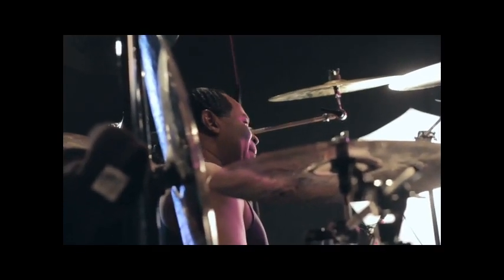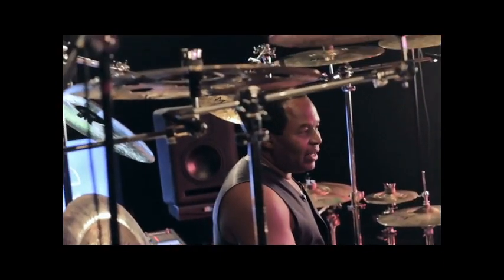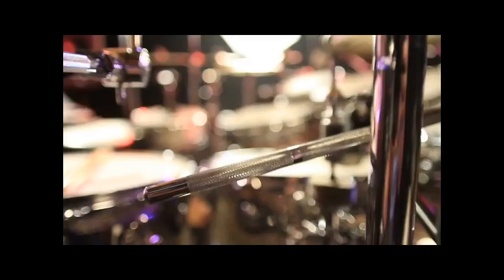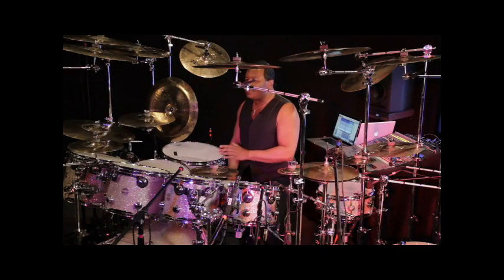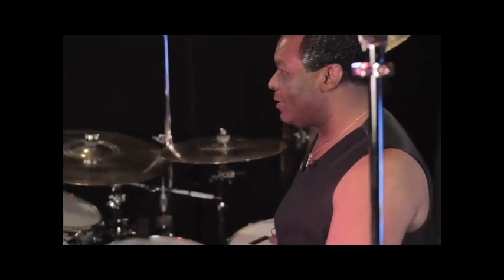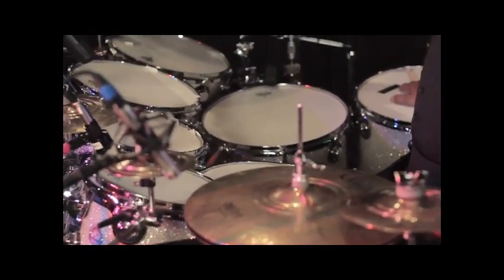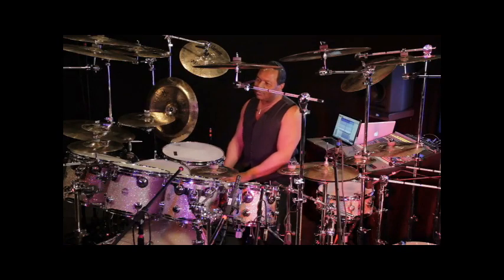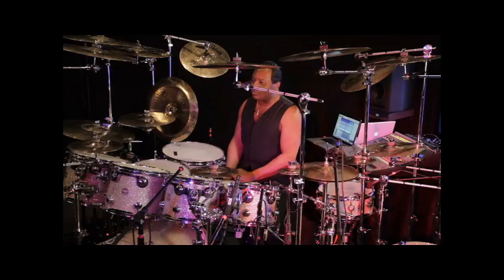Funk and Pop Drumming: Snare Drum Tuning Advice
Taves